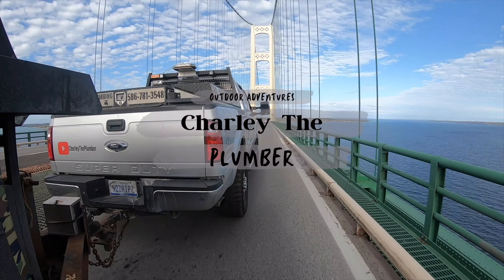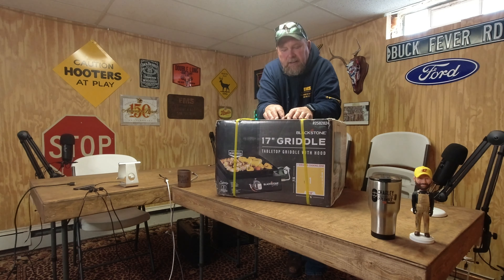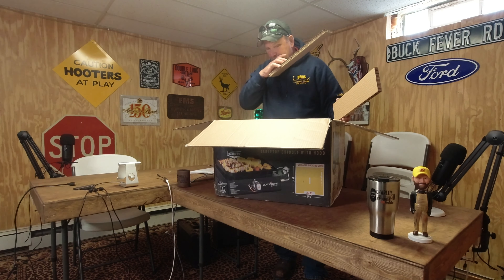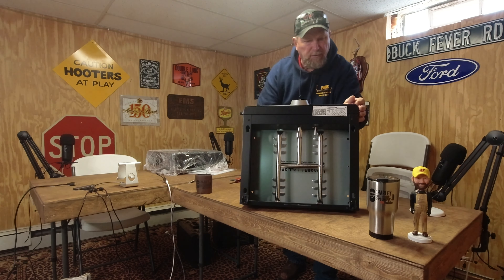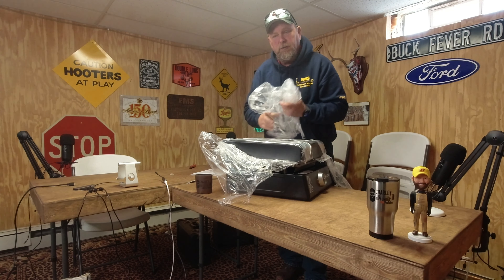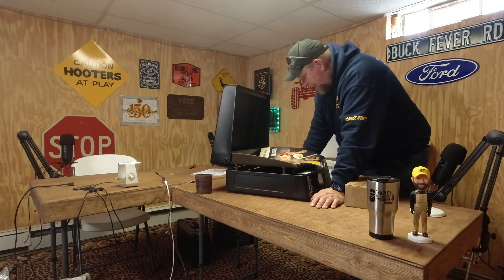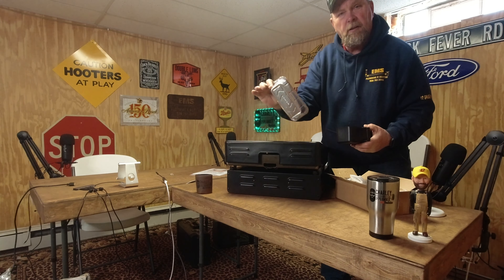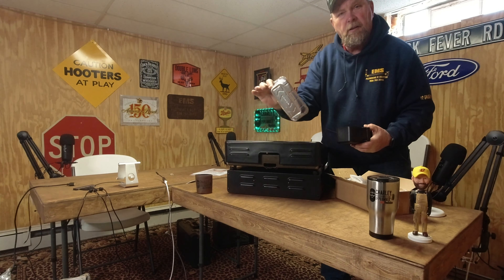17" Blackstone Tabletop Griddle / Blackstone Review / Unboxing / Putting Together Blackstone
Code: Charley10% Hey guys! Charley the Plumber here.

In this video I bring my new 17" Blackstone Tabletop Griddle into the studio for an unboxing. From start to finish you'll see in real-time how long it takes to get this assembled and ready to use.

If you look back on my channel, you'll see the review that I did on my grill sized Blackstone that I keep on my deck. In this video, I compare my full-sized Blackstone to my Tabletop Blackstone.

Come along with the video and see what it looks like in the end, and if I have any problems along the way.

How long do you think it took me to put this together?